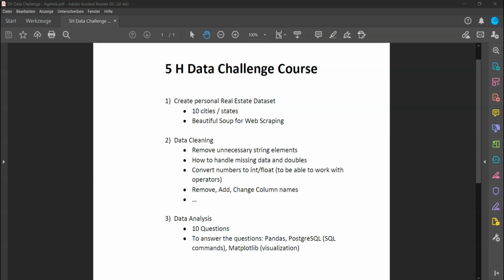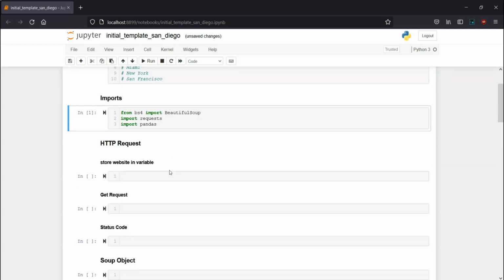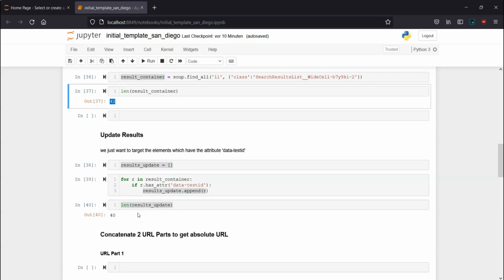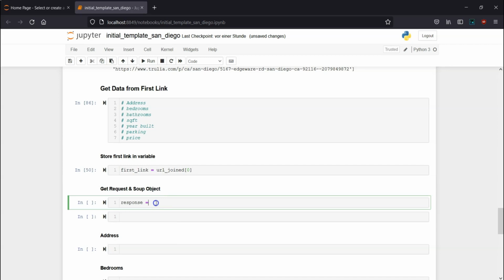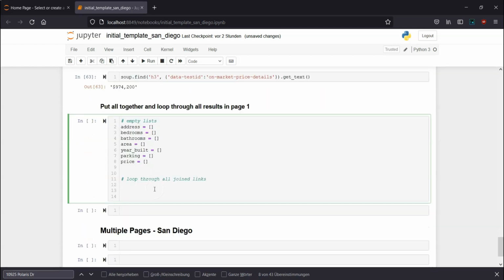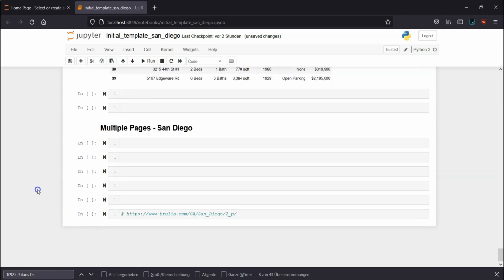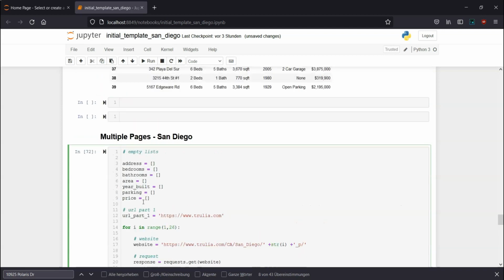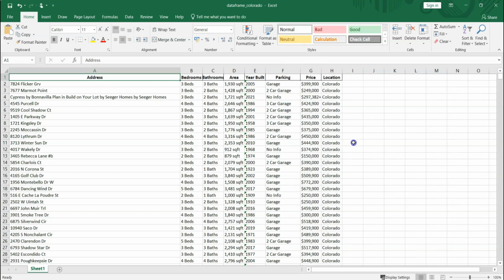Data Science Project with Python & Beautiful Soup [Collect/Scrape - Clean - Analyze Data] - Part 1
3 Main Topics will be covered:

🎯 Data Extraction/ Web Scraping (Part 1)
🎯 Data Cleaning (Part 2)
🎯 Data Analysis (Part 3)

We start with the extraction of Real Estate Data from 10 different cities/states. Once we have collected all the necessary data, the datasets will be merged to one dataset. Then the cleaning process with the Pandas Library will start. The goal is to make the data database readable and modifying/ manipulating the data. Once our data is cleaned, we start with the Data Analysis part. That means we will answer 10 different questions, based on our extracted and cleaned dataset. To be able to answer the 10 questions, we make use of the Pandas Dataframe, PostgreSQL and Matplotlib. You will get to know different approaches to how answer real life questions based your own created dataset.

⏰ TIME STAMPS ⏰
00:00 Intro + Course Overview
03:22 Package Installations
13:02 Overview of Part 1 (Data Extraction)
16:12 Initial Steps
35:47 Concatenate URL Parts
51:22 Extract Data from First Link
01:08:23 Put all together and loop through results
01:25:19 Scrape Multiple Pages